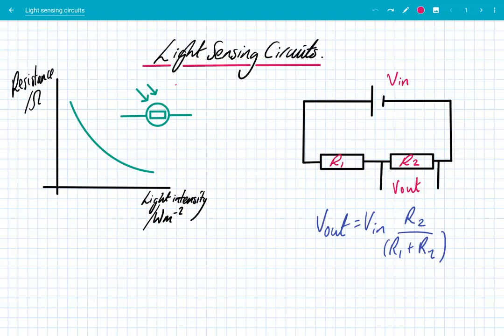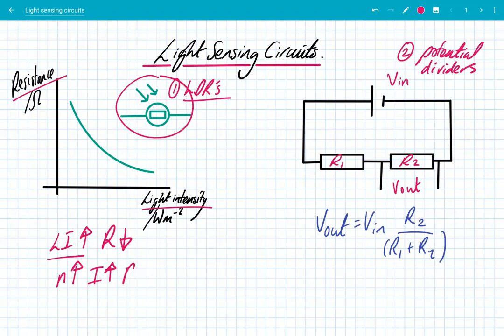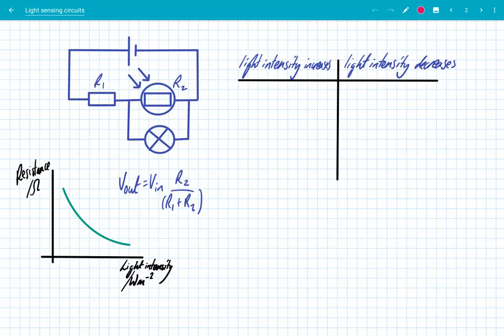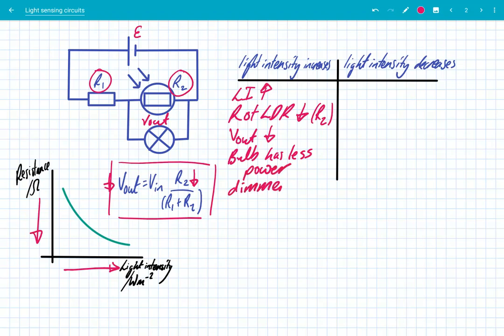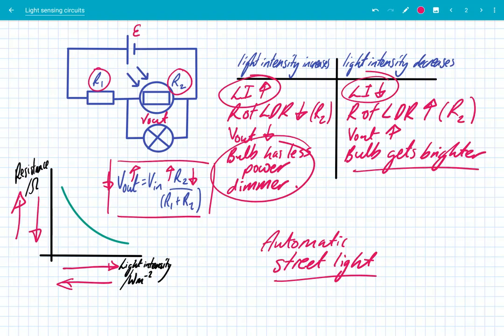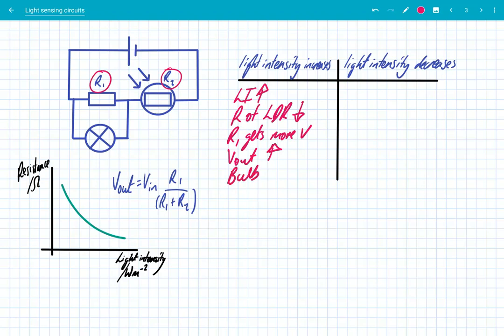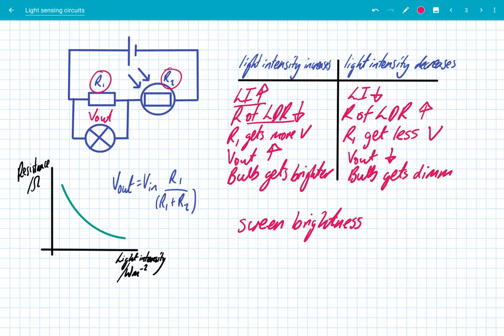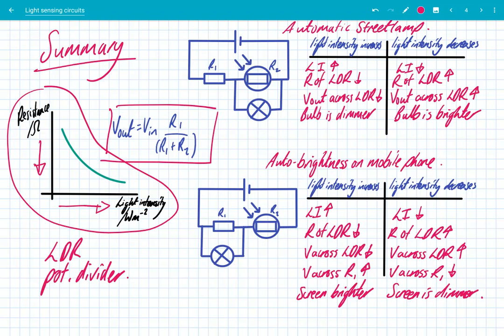Light Sensing Circuits (Potential Dividers)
OCR GCSE / A Level Physics LDRs, Light Sensing Circuits and Potential Dividers